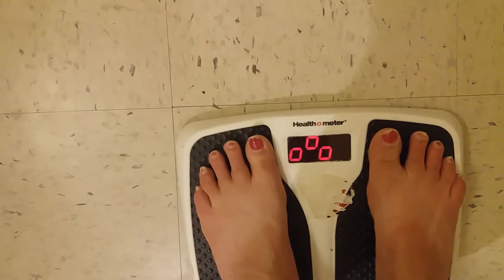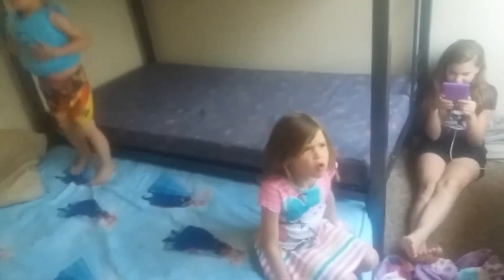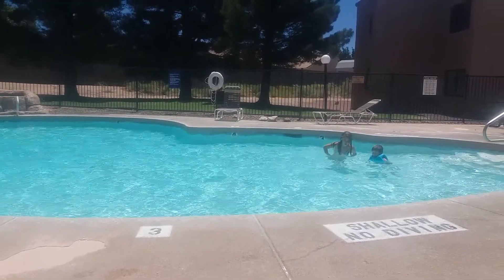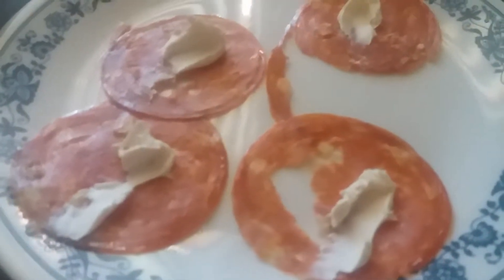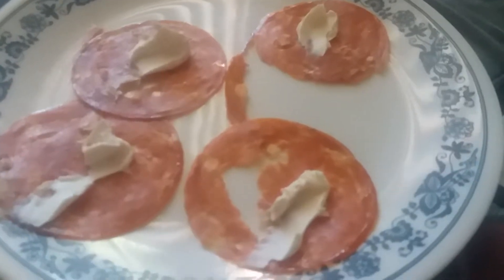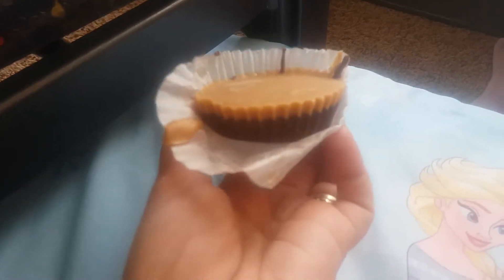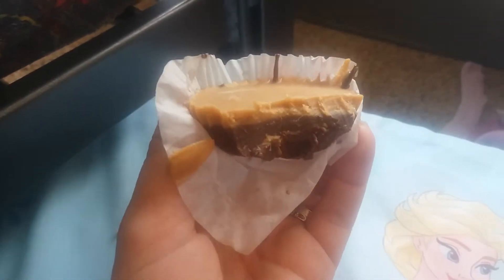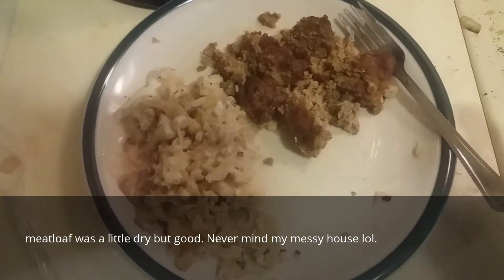week 29 on keto.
Hey everyone this is my week 29 of keto. Hanging out with my kiddos and some yummy keto friendly snacks. Hope you enjoy😊